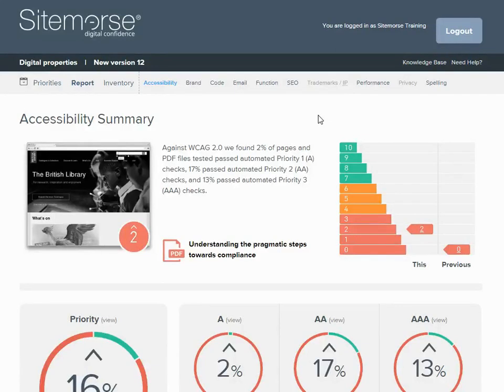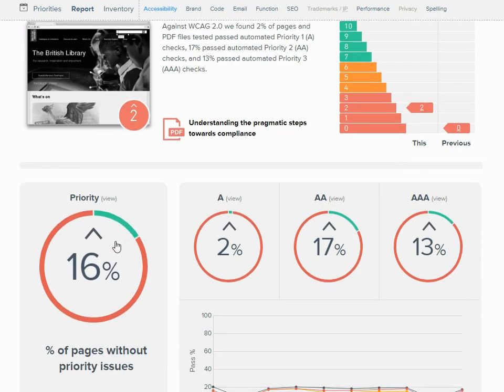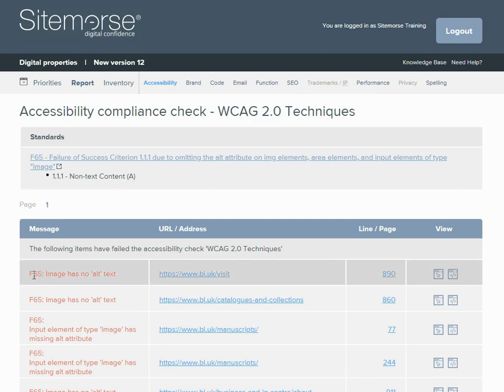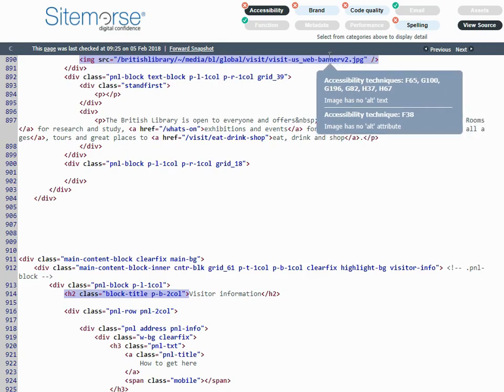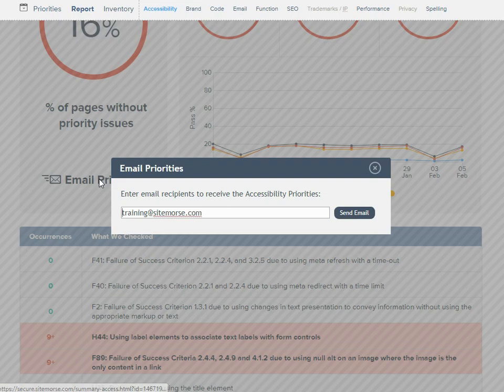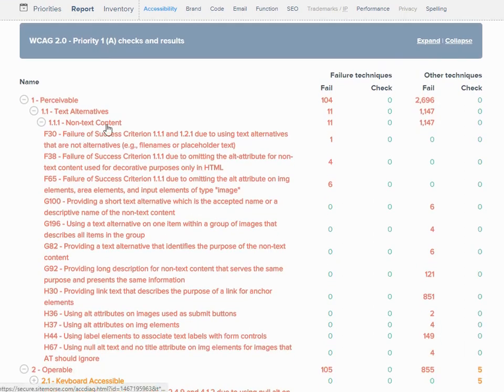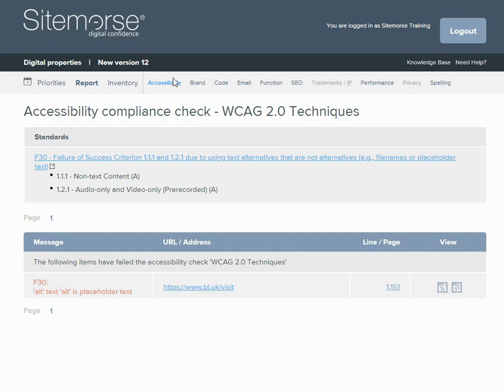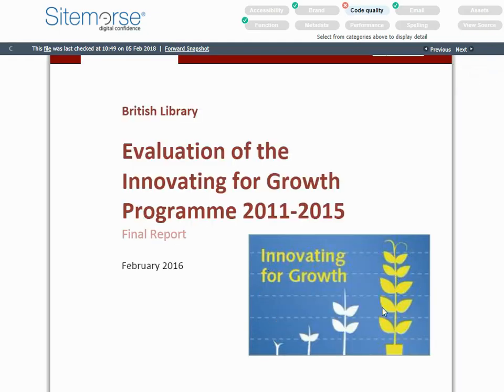(ARCHIVE) Accessibility – Supporting the developer with prioritisation.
Sitemorse has a list of ten priority areas to get working on making accessibility compliance more pragmatic and achievable.